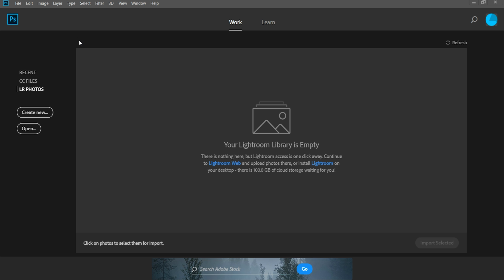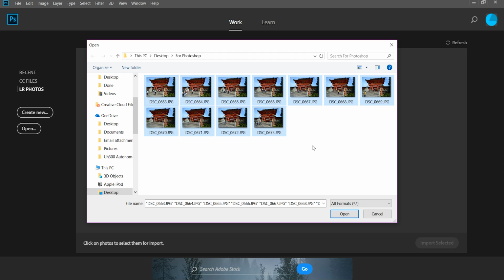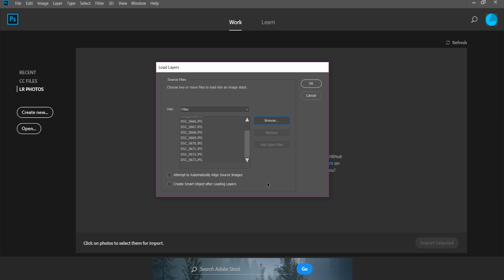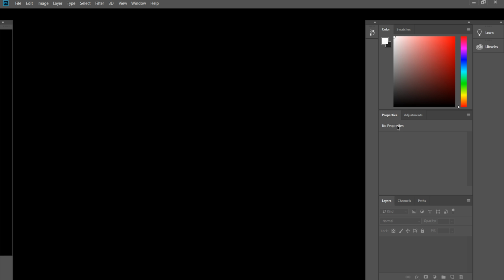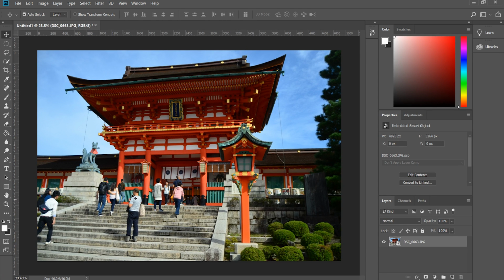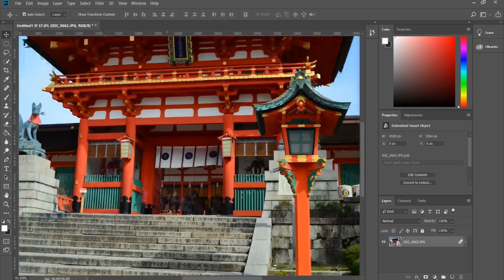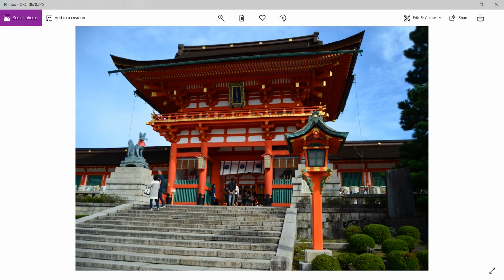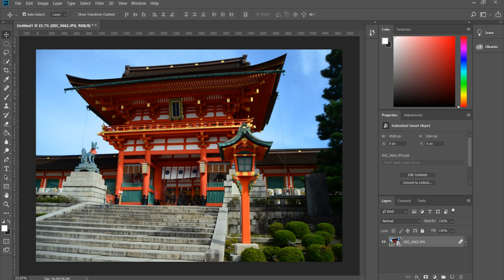How to Remove People from Images with Median Stack in Adobe Photoshop 2019 CC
Today we go over how to image stack to remove people from Photoshop with Median Stack!